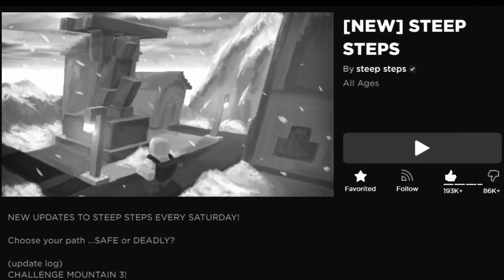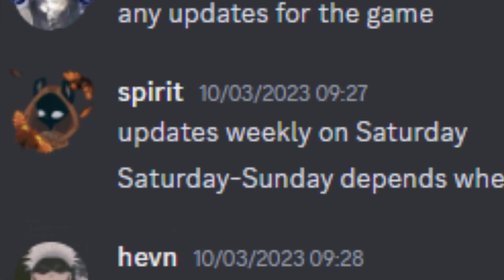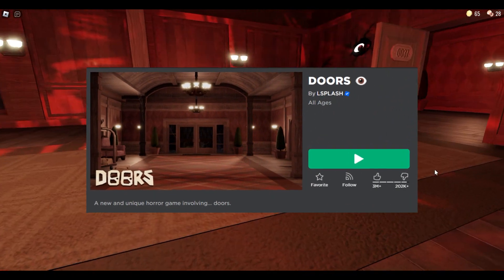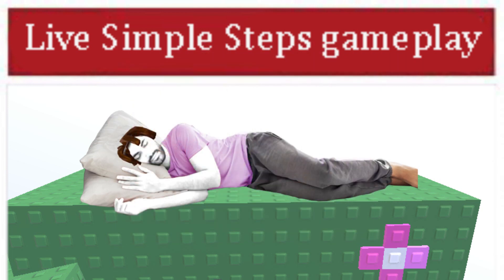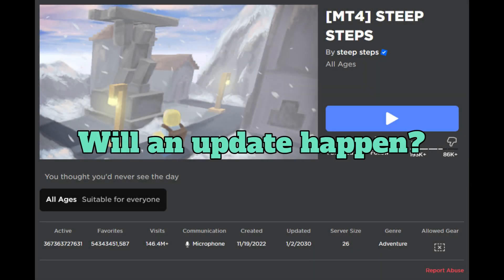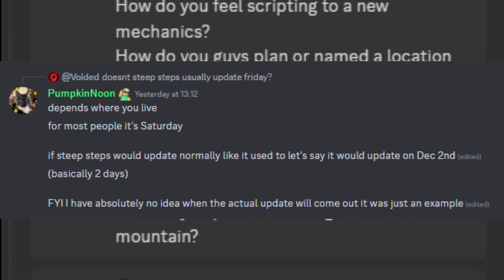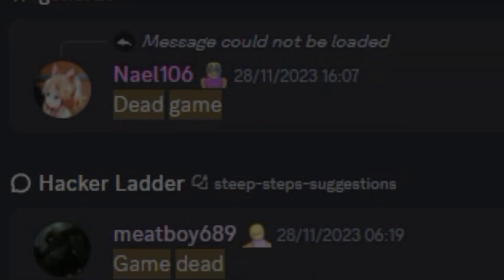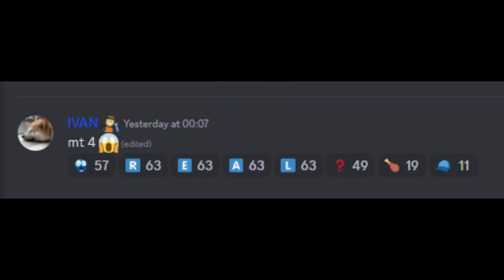Is Steep Steps getting updated soon?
NO UPDATE?

Short video today, explaining a bit the possible current status of an update, and what's known about it.